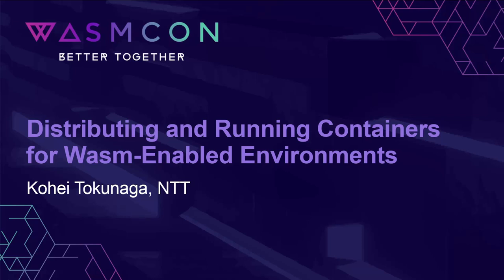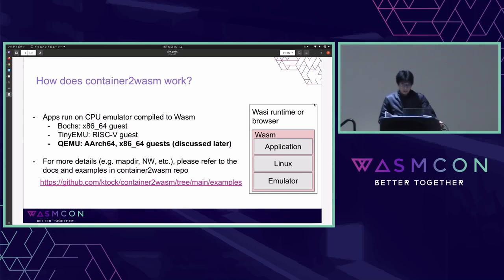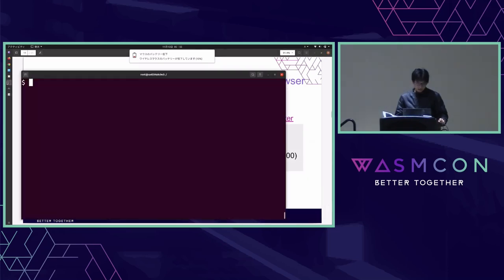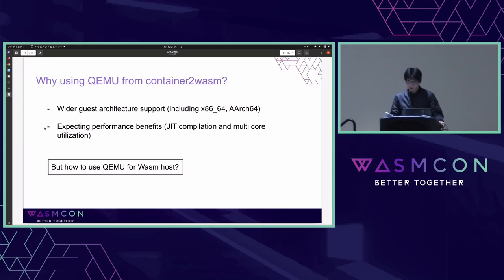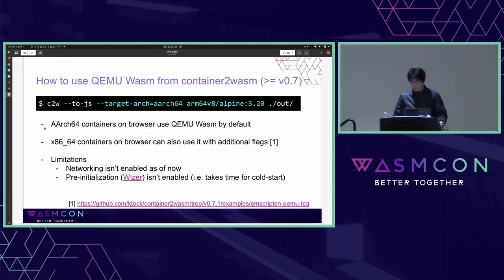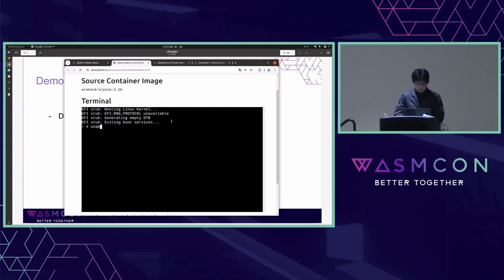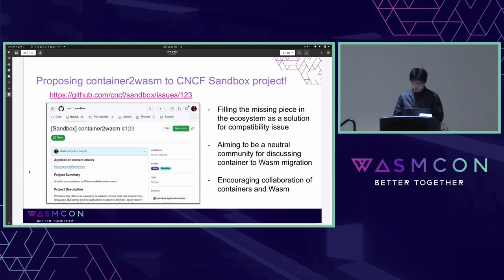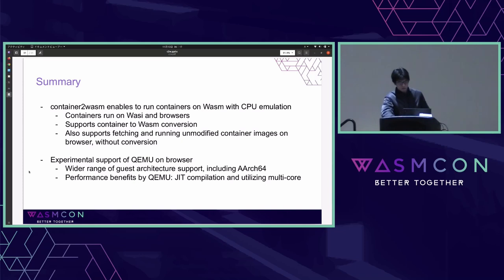Distributing and Running Containers for Wasm-Enabled Environments - Kohei Tokunaga, NTT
WebAssembly(Wasm) is expanding its adoption as a secure and portable binary format. However, the lack of compatibility for the current system (e.g. Linux) makes it harder to port existing applications to Wasm-enabled environments.

container2wasm is a tool that enables to run existing Linux-based containerized applications inside Wasm VM. This expands the portability of containers further by enabling them to run anywhere Wasm is supported, including browsers. This talk will focus on the latest works of container2wasm, including wider guest architecture support (including AArch64) leveraging QEMU and the ability to fetch and run container images directly on the browser without image conversion.